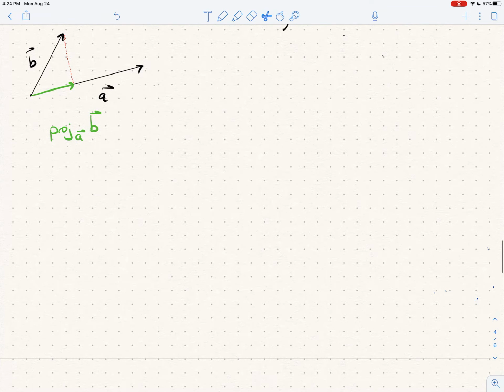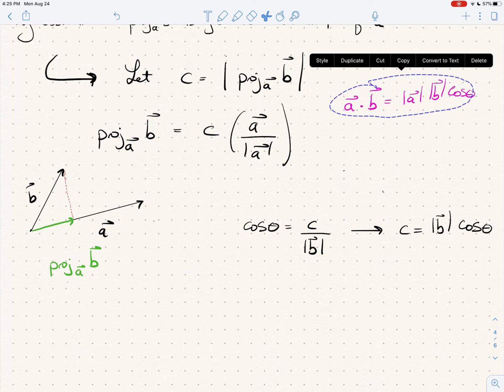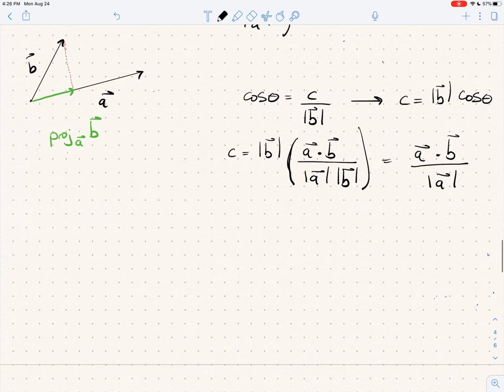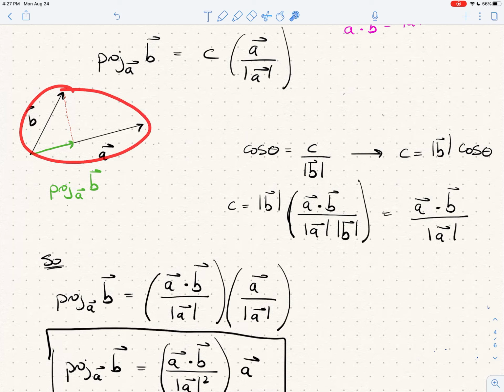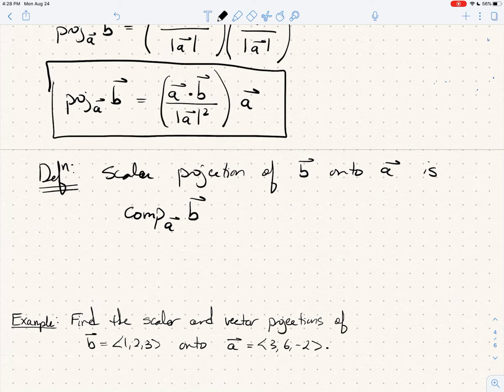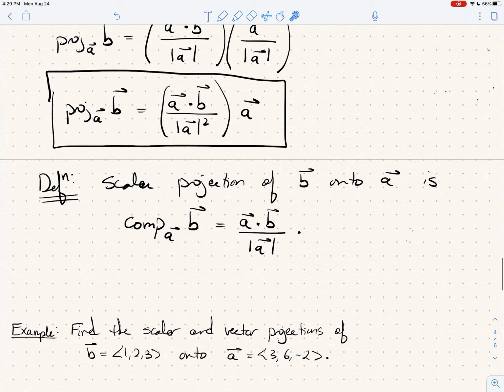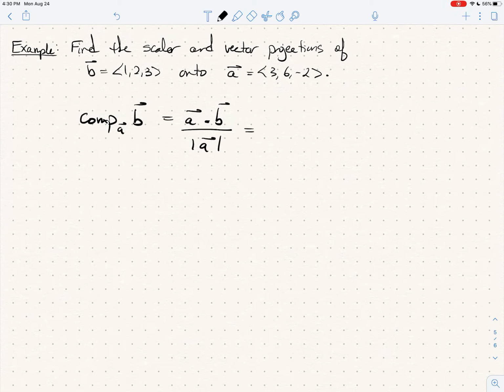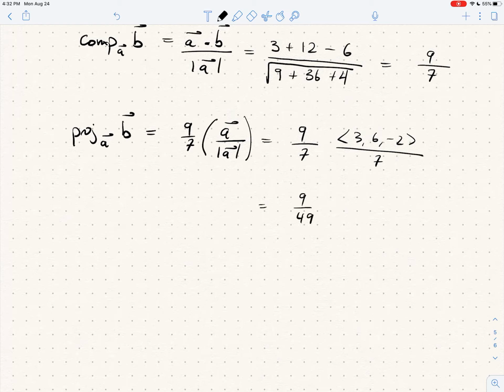Section 10.3 (Part 5 of 5)